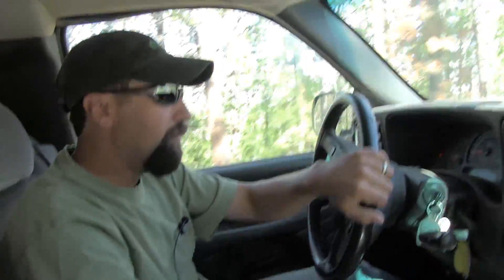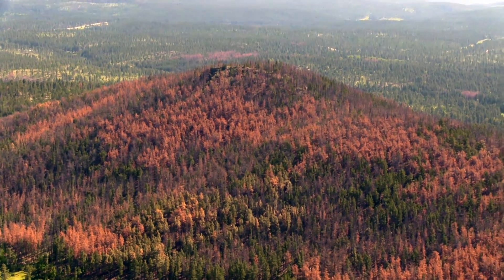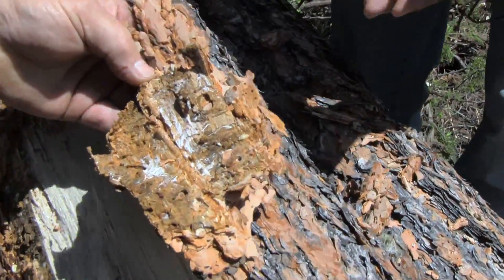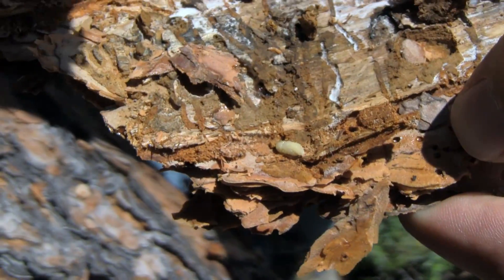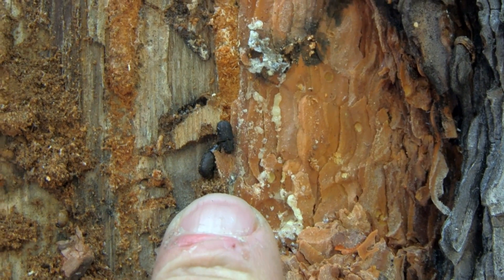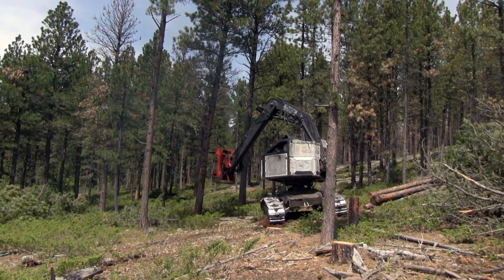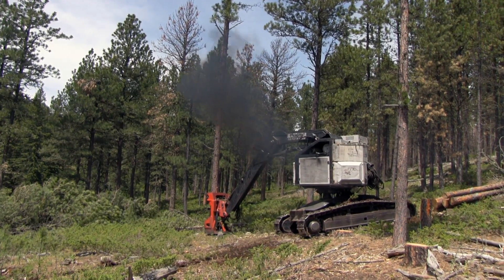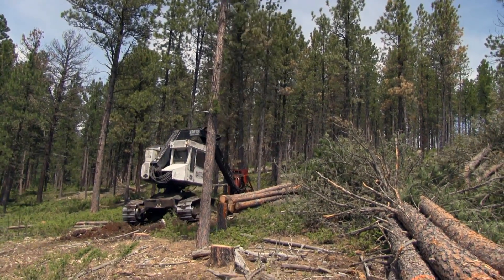The Mountain Pine Beetles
The Mountain Pine Beeltles are destroying the Black Hills of South Dakota and must be stopped!